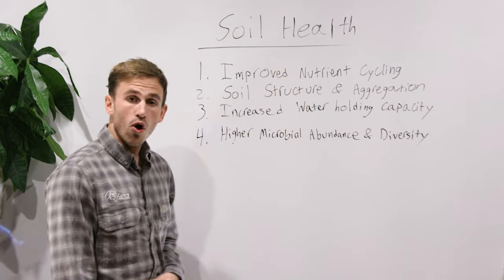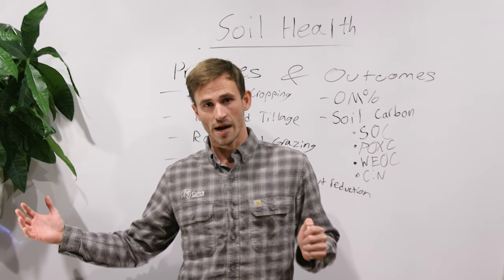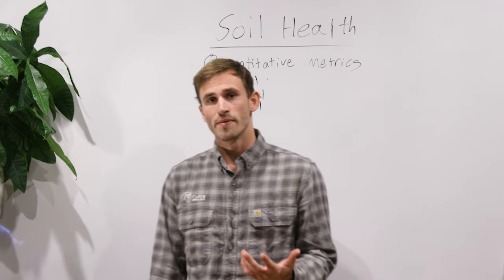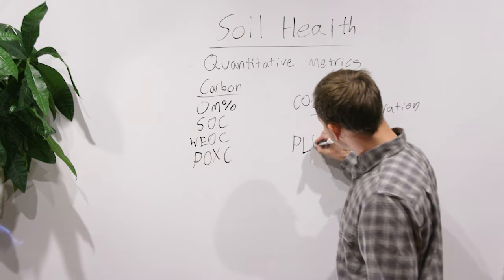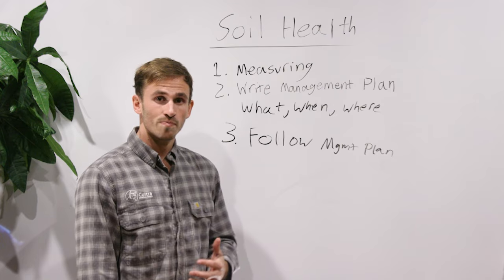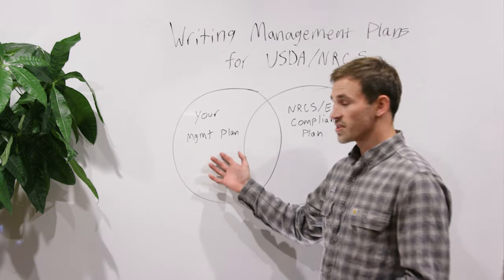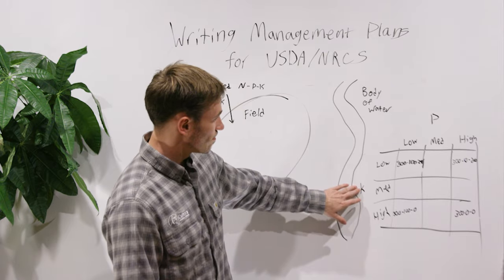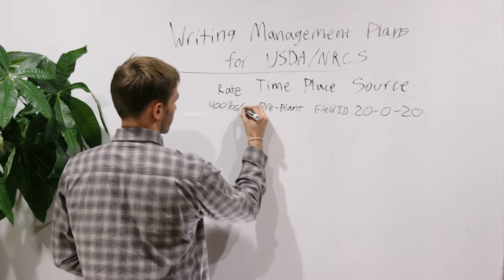What is Soil Health?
Soil health is often treated as a vague idea or a list of practices, but in this video we break it down into what actually matters on a working farm: what you can measure, what you can manage, and how those measurements connect to real outcomes. We walk through the physical, chemical, and biological metrics that define soil health, why biology and carbon sit at the center, and how to identify and remove bottlenecks over time. Aligning practical measurement, documentation, and decision-making to improve resilience, nutrient efficiency, and long-term soil performance, while also aligning with USDA and NRCS funding program requirements.

00:00 Introduction
00:17 Benefits of Healthy Soil
01:45 Practices and Outcomes
12:59 Roadmap to Increasing Soil Health
19:31 Writing Nutrient Management Plans for USDA and NRCS

At Cultra, we’ve built a Nutrient Management Platform that helps you organize your grower data, track nutrient trends over time, spot deficiencies before they impact yield, and write recommendations for your growers.